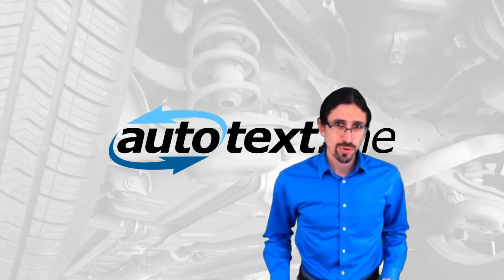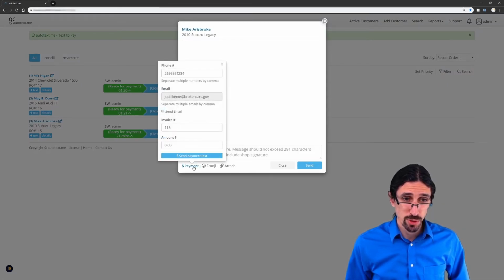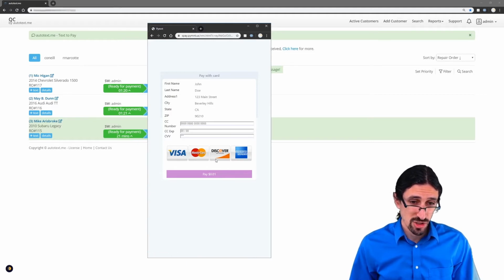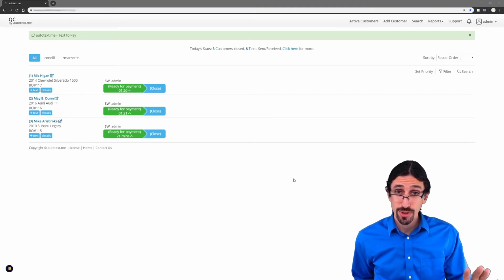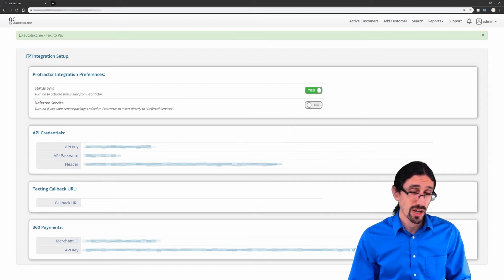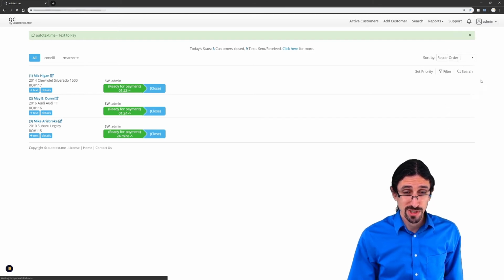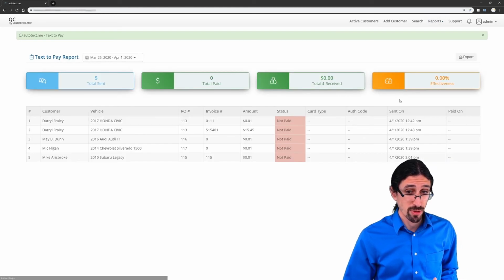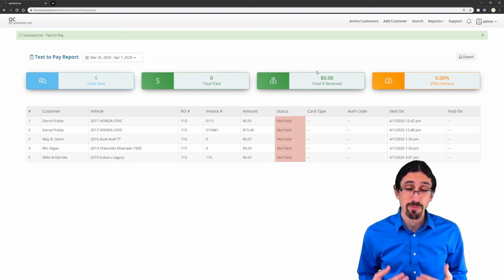New autotext.me stand-alone Text-to-Pay solution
autotext.me announces its exclusive, stand-alone Text-to-Pay service tier. A streamlined version of our software that provides shops with an affordable, no-touch payment solution.